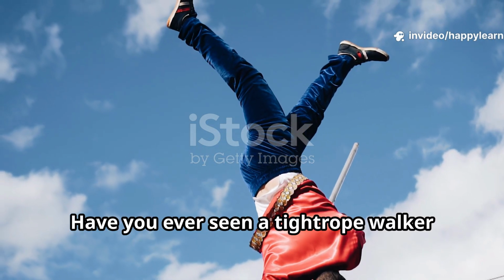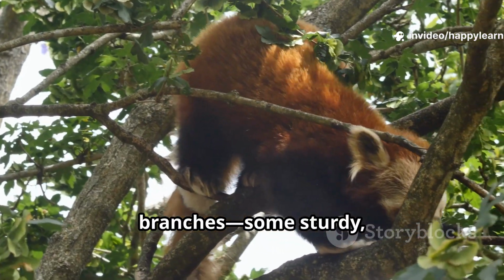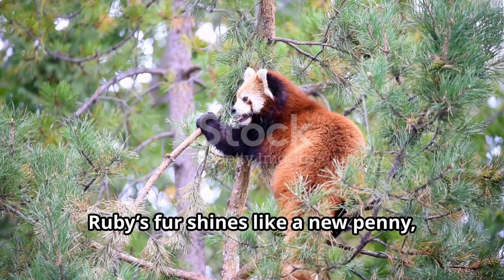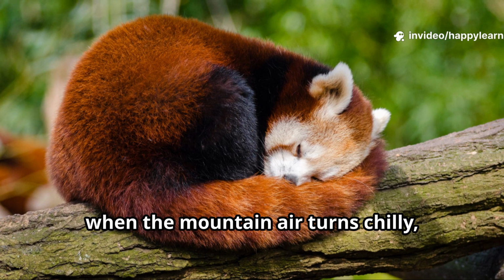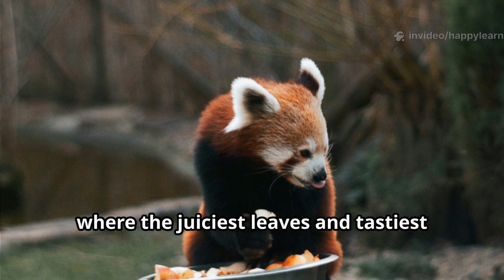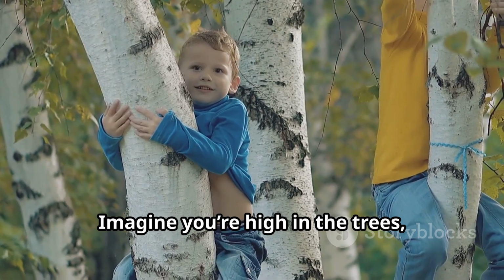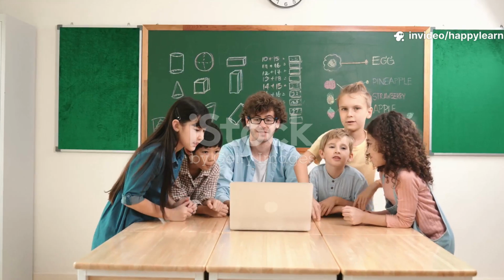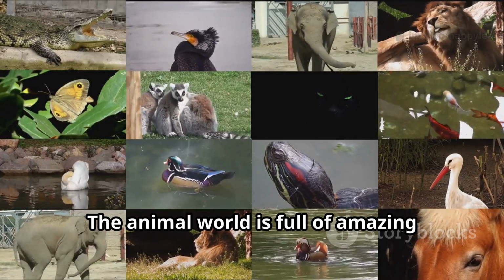"RED PANDA vs YOUR KID! 🐾🤸 Who Has the BEST Balance? (TRY THIS!)"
🐾 WATCH as this ADORABLE red panda teaches your kid SUPERPOWER balance!
This 10-minute challenge is perfect for:
👉 Kids who LOVE copying animals
👉 Parents needing screen time with active play
👉 Teachers exploring animal adaptations

🔥 3 UNBELIEVABLE MOMENTS:

The "Fluffy Tail Secret" – Why red pandas never fall! (Spoiler: It’s NOT magic… but close! ✨)

Slow-Motion Wobbles – Hilarious fails & epic saves! (ASMR leaf rustling 🍃)

"Balance Olympics" – Can YOUR child beat the panda? (Spoiler: You’ll be SURPRISED!)

👇 PLAY ALONG (Easy Setup!):

Tape on floor = "balance beam"

Pillow "tail" stuffed in pants

Timer phone = "judge mode"